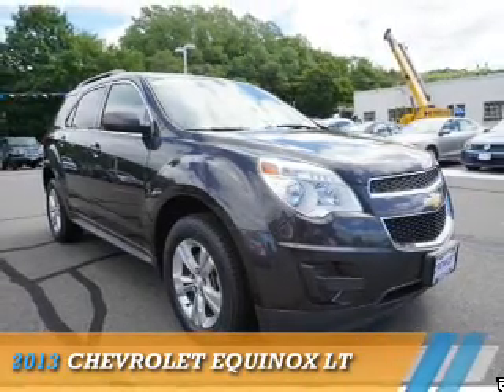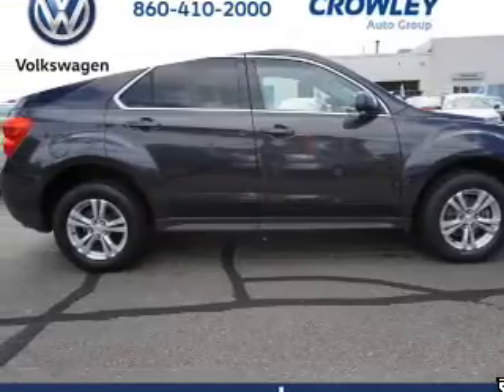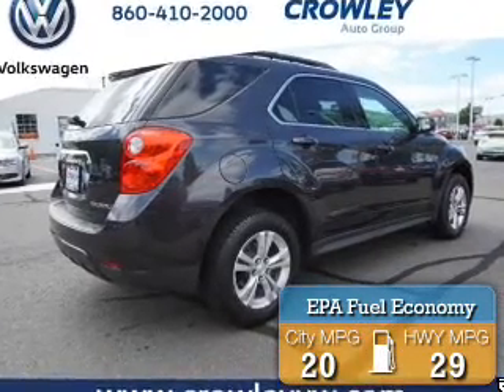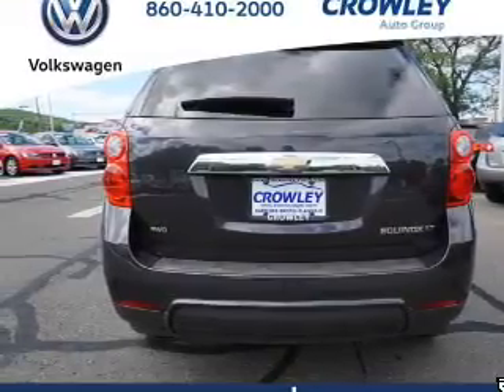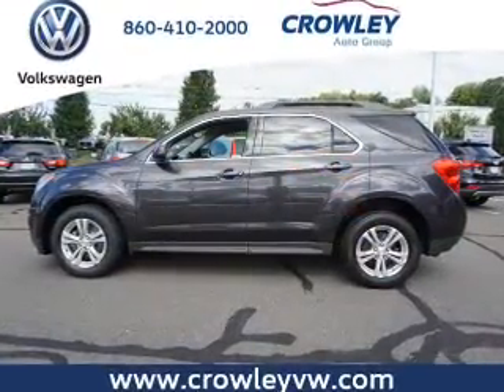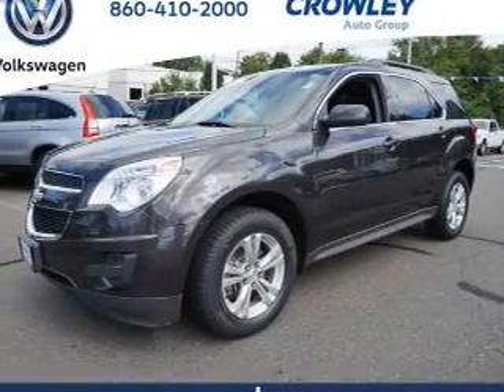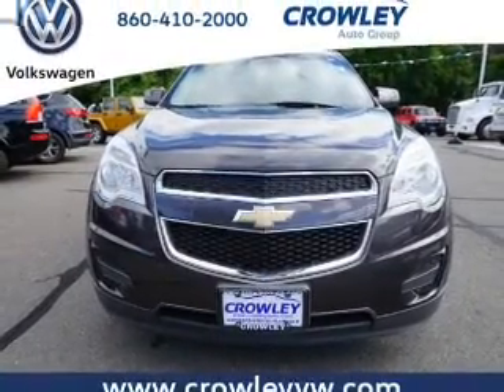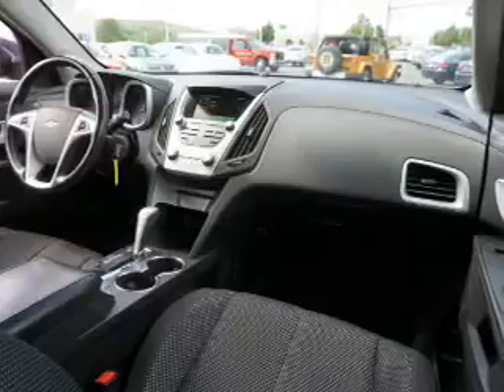2013 Chevrolet Equinox R7930 - Plainville CT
Year: 2013
Make: Chevrolet
Model: Equinox
Trim: LT
Engine: 2.4 liter 4 Cylindercylinder AWD
Transmission: Automatic
Color: Dk. Gray
Mileage: 41455
Address:
VIN:2GNFLEEK5D6367456